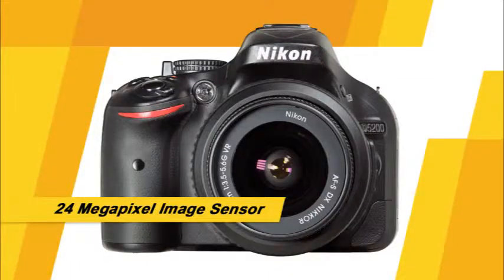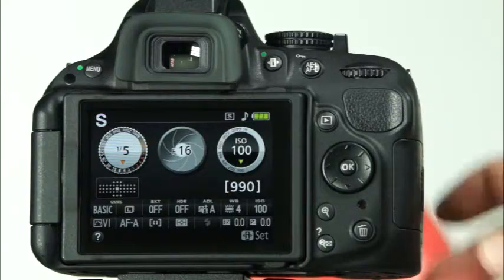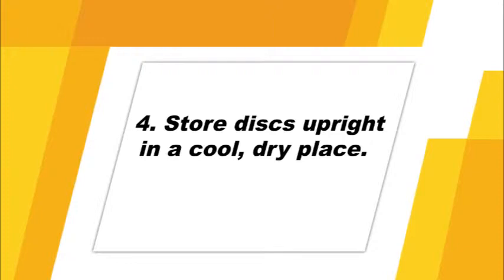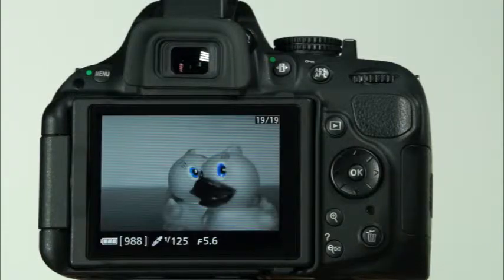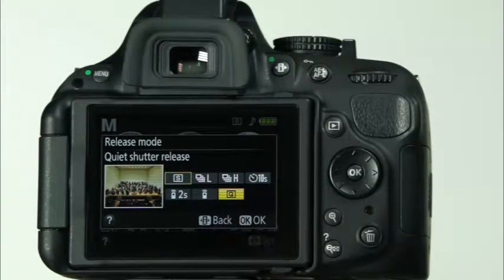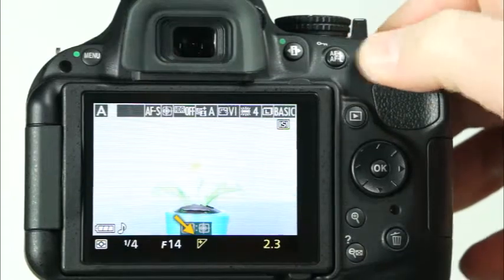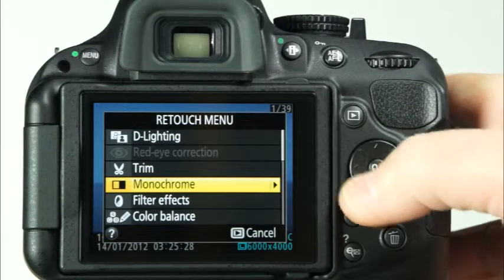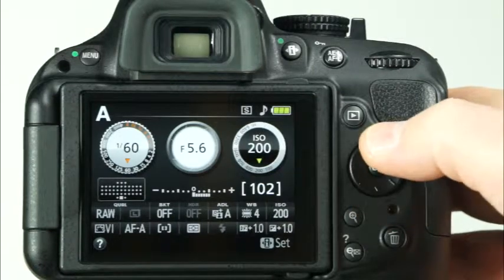Nikon D5200 Instructional Guide by QuickPro Camera Guides